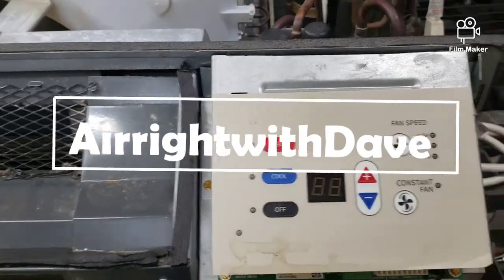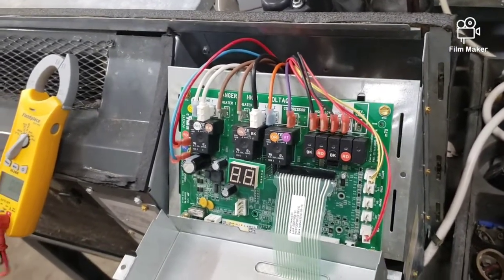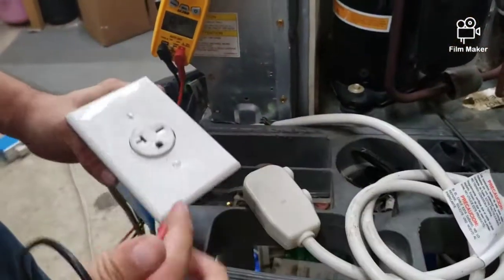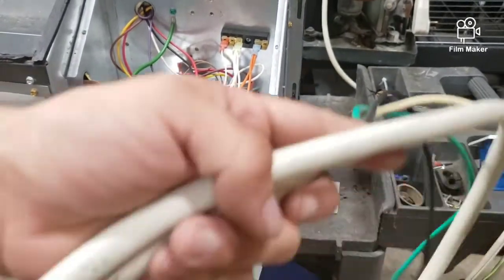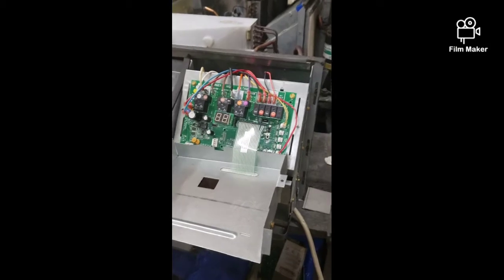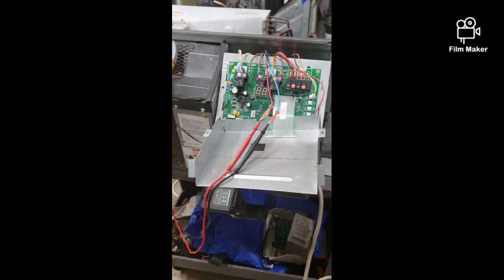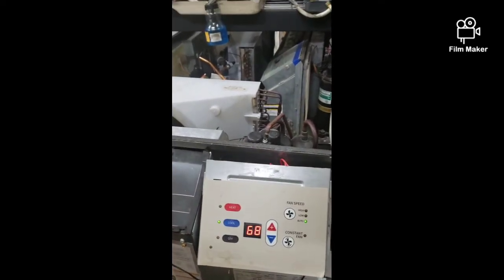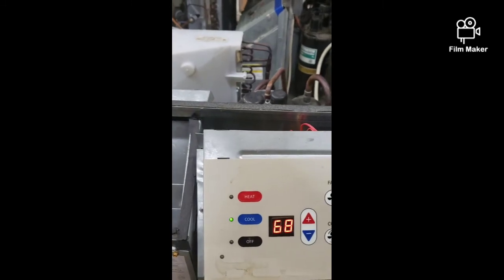Ptac not coming on at all/diagnostic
This Amana Ptac unit was completely dead.. In this video I'll show you step by step, how I brought it back to life.

Time codes

0:00-Intro
0:46-Check the master switch on ptac board
1:14-Check power to the ptac unit
1:57-Diagnosing the power cord on the ptac
2:23-Check the outlet for power
6:14-Check to see if the ptac transformer is good
7:10-End results of the unit